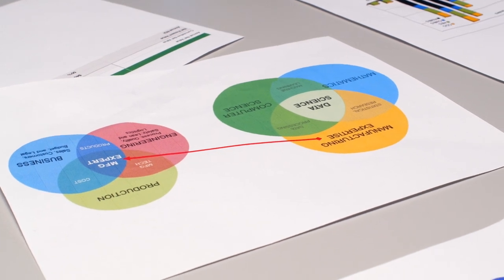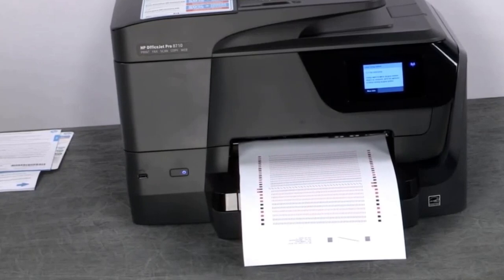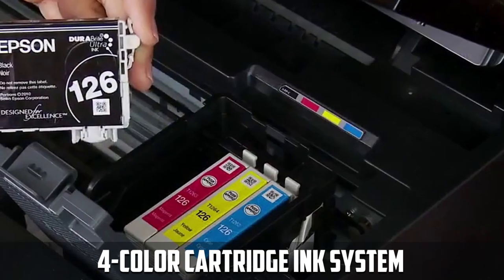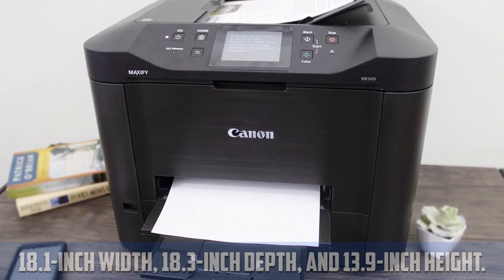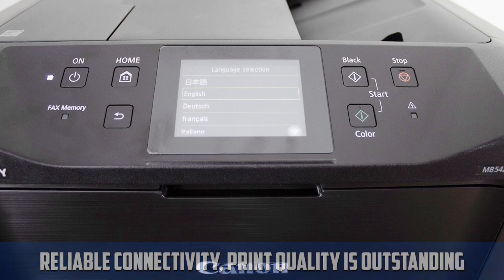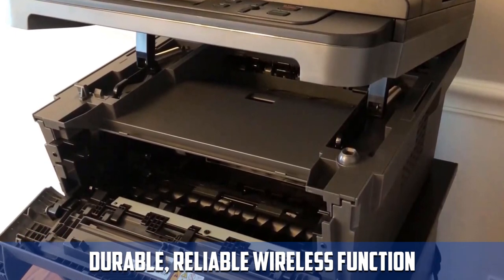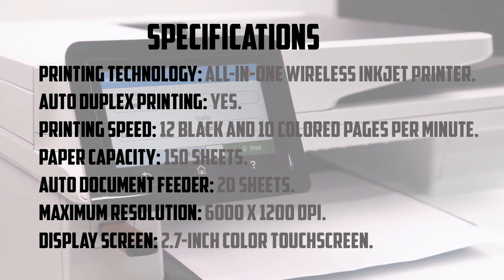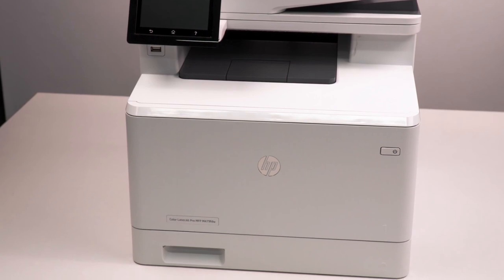Best Printer for Printing Books | Best High-quality Printers for Book Printing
Links To The 5 Best Printers for Printing Books In 2023

1. HP OfficeJet Pro 8710 Printer
2. Epson WorkForce WF-3540 Printer
3. Canon Office and Business MB5420 Printer
4. Brother Monochrome Laser Printer
5. HP Color LaserJet Pro M479fdw Printer

If you're a writer or publisher looking to print your own books, finding the right printer is crucial. Here are the top 5 best printers for printing books that will help you produce professional-quality results. In this video, we'll review the features and benefits of each printer to help you make an informed decision on which one is the best fit for your book printing needs.